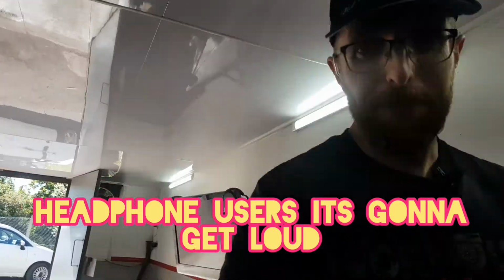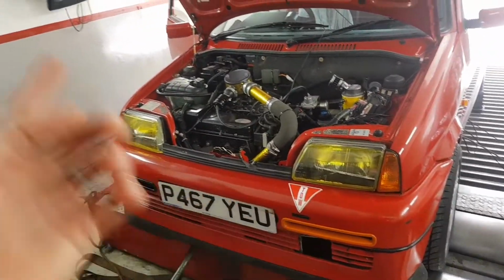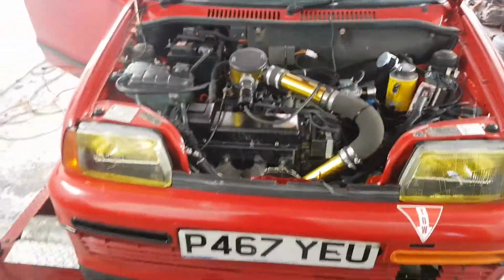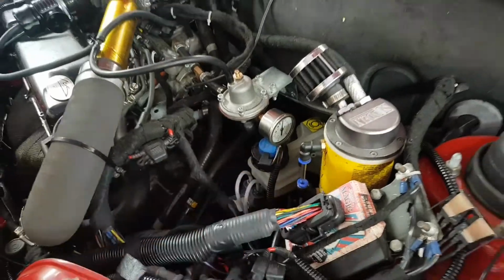Cinquecento Turbo 1st mapping session ..didnt go to plan!!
So here it is...My Fiat Cinquecento Turbo hits the rolling road, a day that at least i have been waiting for a long time..and i know some of you have too.

I'll come right out and say it...it didnt end quite as id have liked..and im not sure what it means for the project ..but watch it all unfold

Dont forget to check out my online store for all your WornOut Racing clothing (i cluding long sleeve track tops)